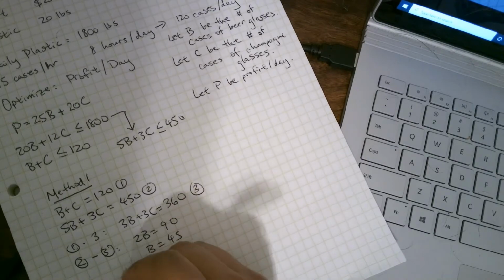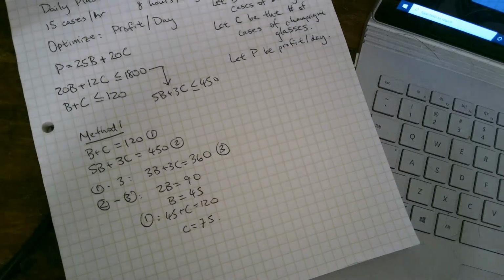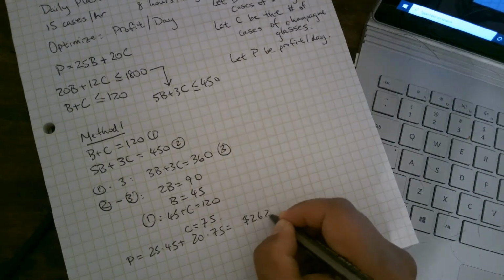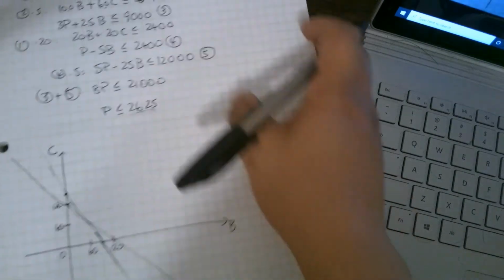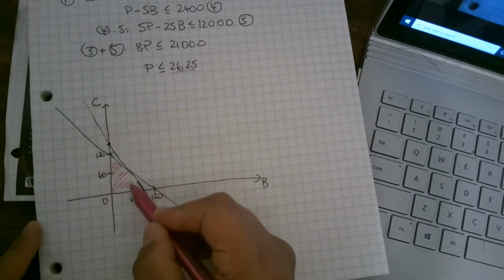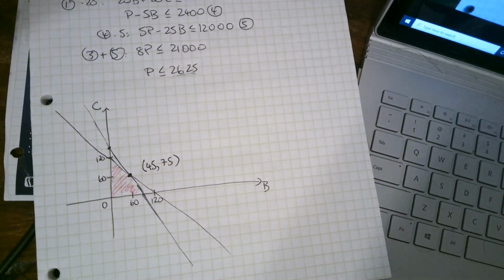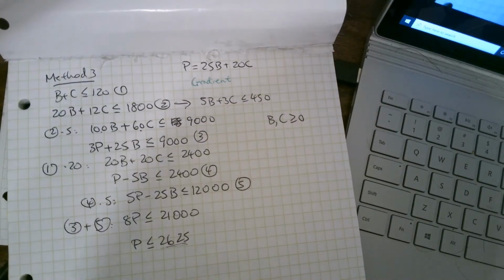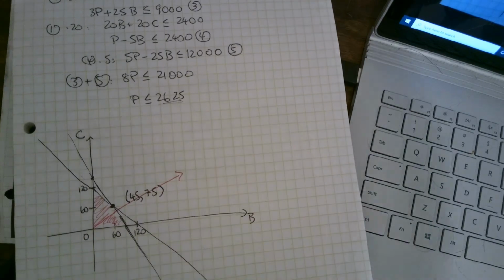Beer and Champagne